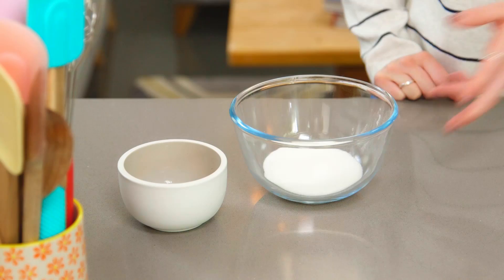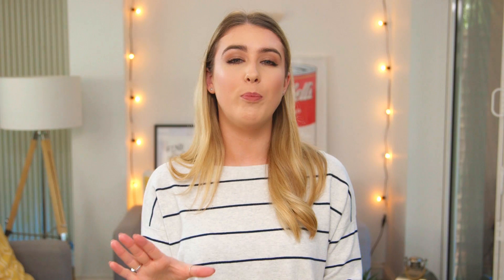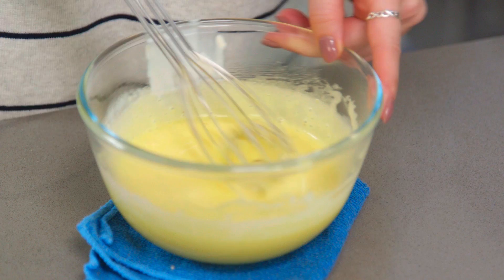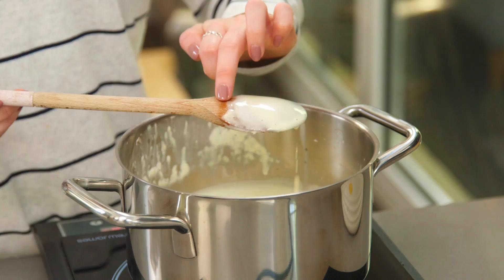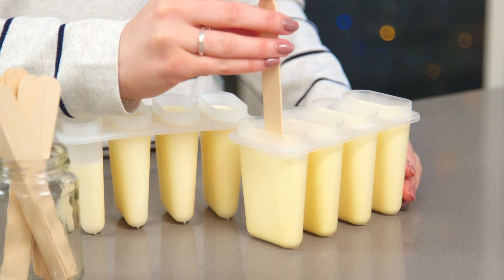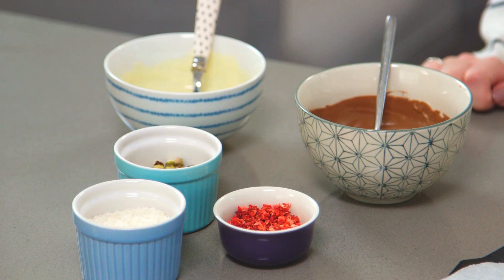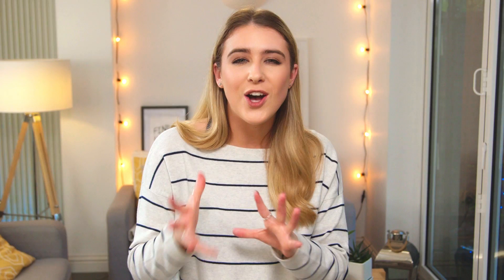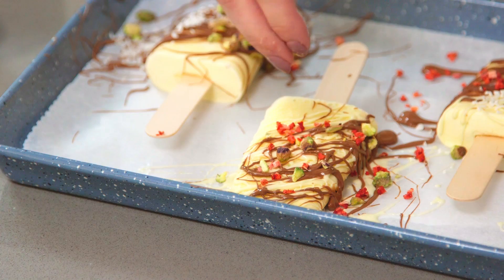Vanilla Ice Lollies - In The Kitchen With Kate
Ingredients:

600ml double cream
1 vanilla pod + seeds or 1 tsp vanilla extract
3 large egg yolks
60g caster sugar
Ice lolly molds
Wooden lolly pop sticks

To decorate:
White & Milk chocolate
Selection of nuts
Raspberries
Sprinkles etc

Makes 10-12 ice cream lollies

If you would like to send me something:

Kameleon
12 Dryden Street
London
WC2E 9NA